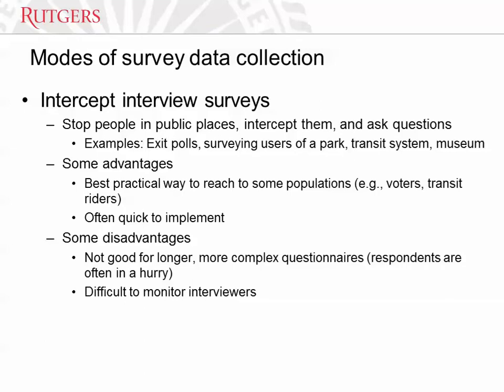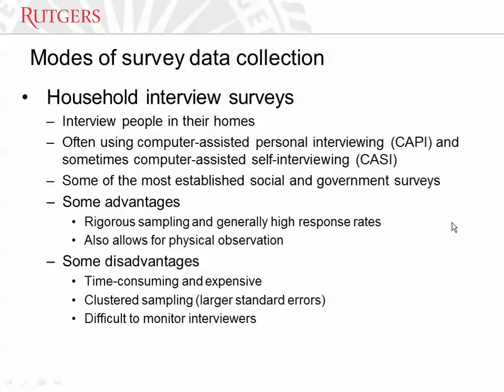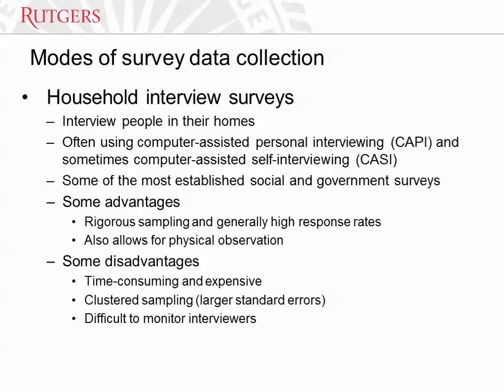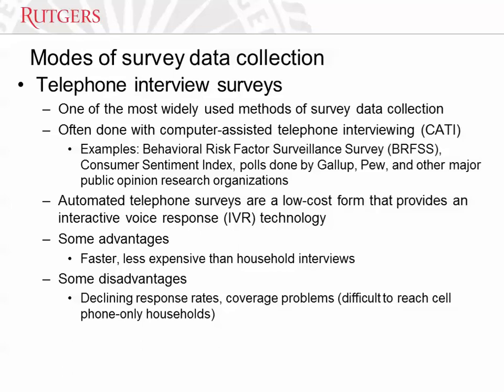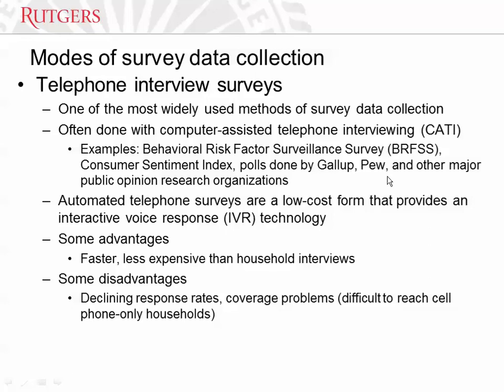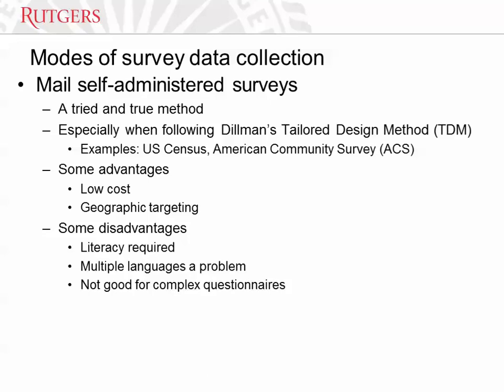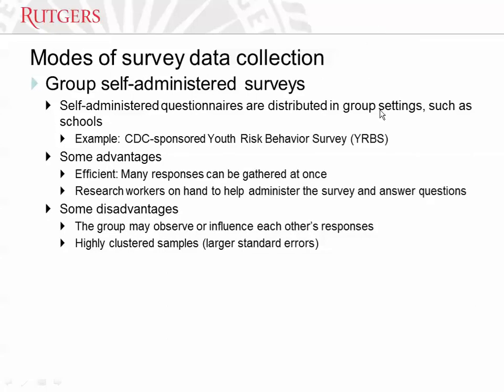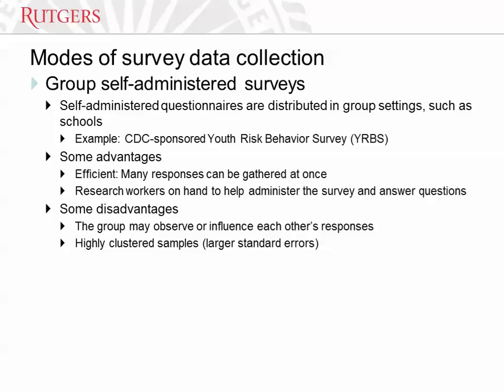Survey Research (Part 2)